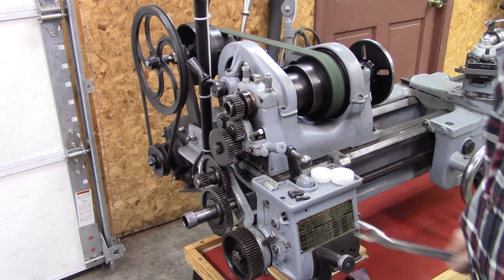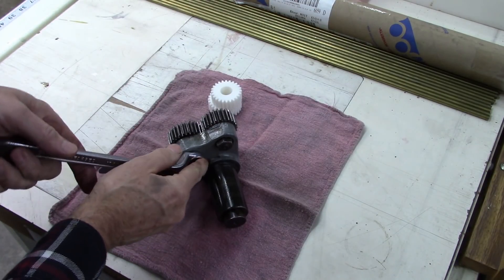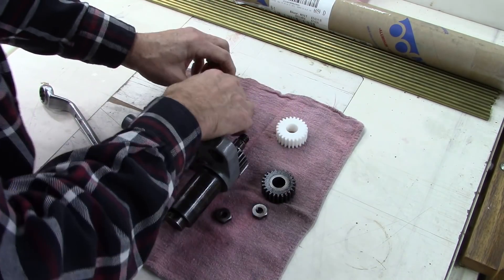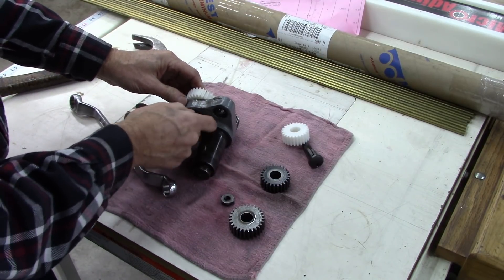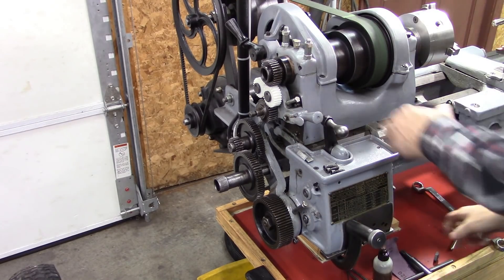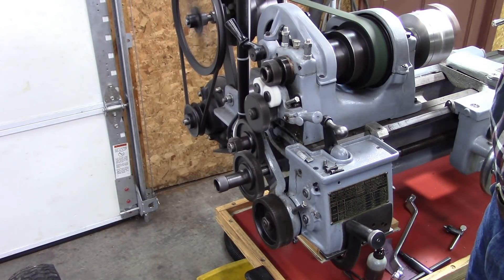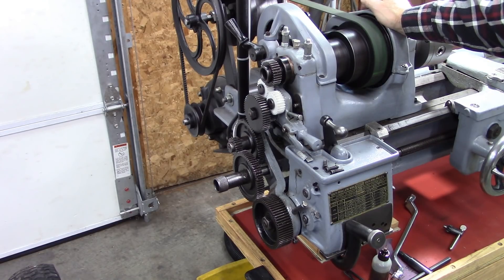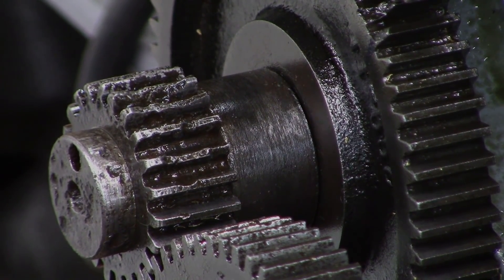Quiet Gears for my South Bend 11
If you know your DP and PA Contacts the seller for custom gears.